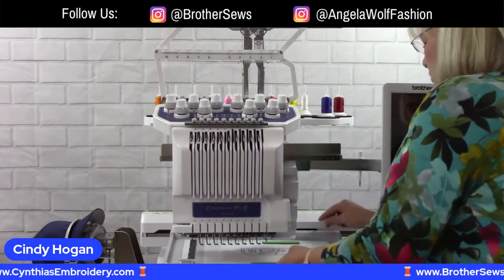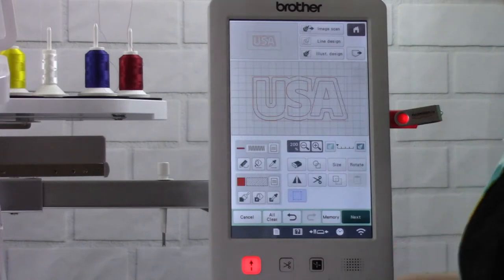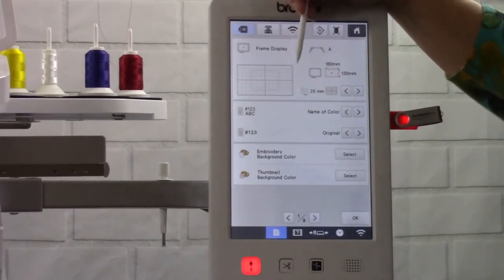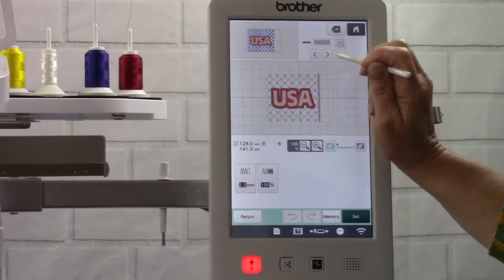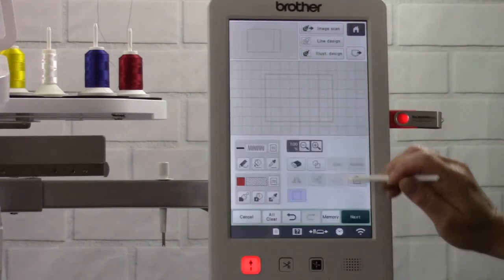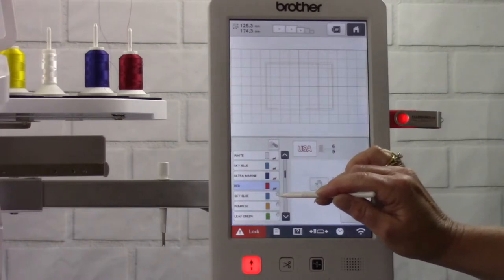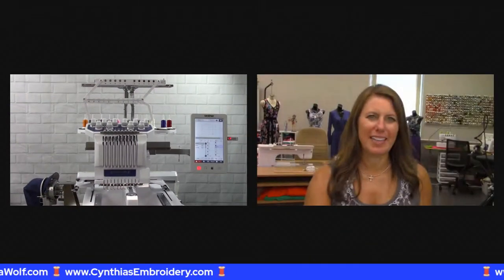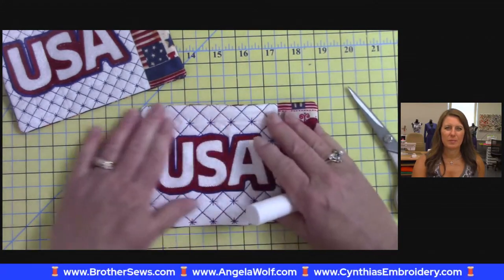Episode 178: At Your Side Virtually! Using My Design Center and PR1055X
Episode 178: At Your Side Virtually!  Join Brother Brand Ambassador Angela Wolf and Cindy Hogan.  Learn how to create a design in My Design Center and embroider on the PR1055X